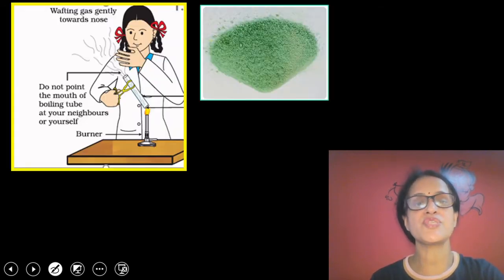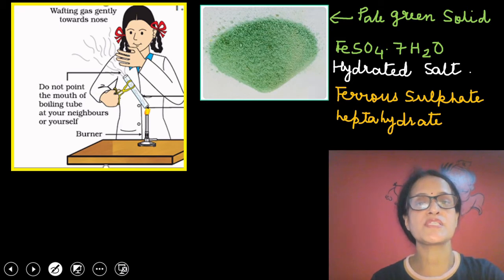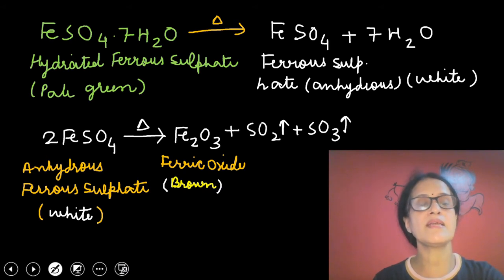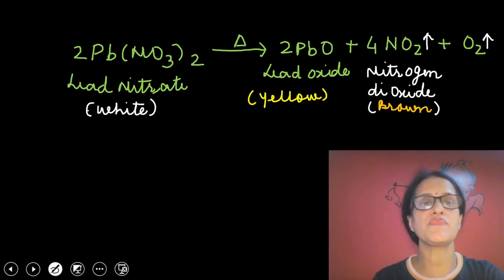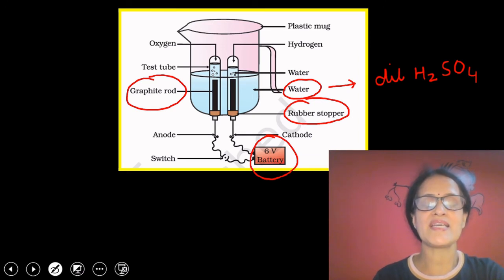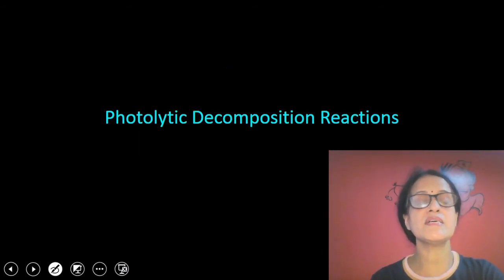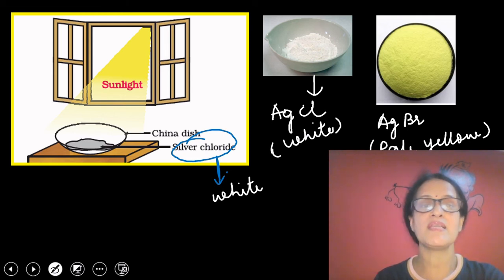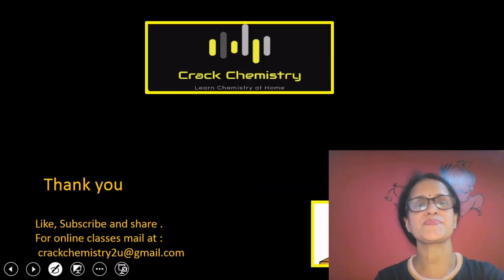Chemical Reactions & Equations Part : 6 English Class 10 || Crack Chemistry/All Boards/Foundation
This video :Chemical Reactions & Equations Part 6  in English  is for class 10th.In this video,  each and every topic which is important for your Board exam has been discussed so that you can  not only write your Board Exams confidently and can score good marks but also will have  very strong fundamental concepts Therefore, this video is strongly recommended for students of class 10th for a very strong foundation .
Topics included are :
1. Decomposition Reactions
2. Thermal Decomposition Reactions
3. Electrolytic Decomposition Reactions
4. Photolytic Decomposition Reactions

Every topic has been supported with the help of activities for proper understanding and learning. Each and every topic including questions which are important for your Board Exams have been discussed in detail. As an experienced senior Secondary teacher since 1993, I know each and every topic and questions which are important for your board exams. By watching these videos regularly, your concepts will become crystal clear and I assure you that you will not only be able to write your Board Exams confidently but also you will be able to score excellent marks. And if you are thorough with basics, any  problem you can solve in seconds resulting in boosting your confidence. For the sake of your convenience, these videos are available in Hindi as well as English. Please type your doubts  in the Description Box.Requesting you to help me in establishing my channel Crack Chemistry by increasing the subscribers count so that I can work for you more confidently. Hence, subscribe my channel, if you have not subscribed, like this video and share this video with your friends and thus, help me in benefiting you by  sharing my vast experience as a senior chemistry teacher in very reputed institutes since 1993.